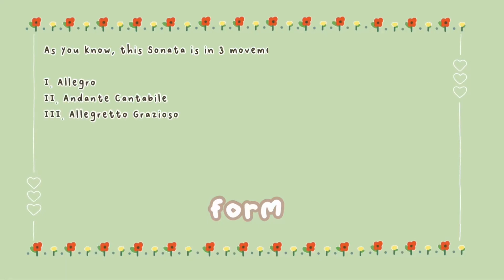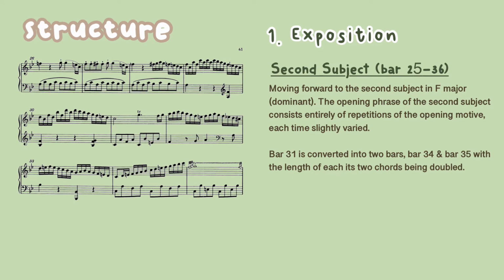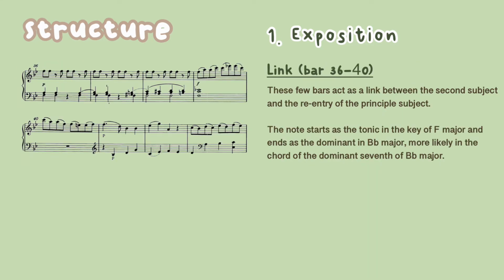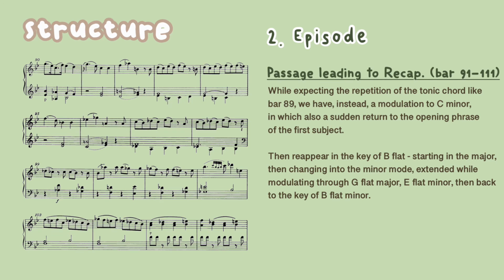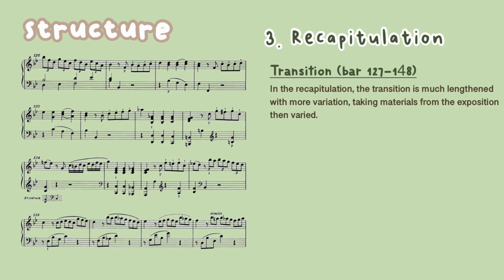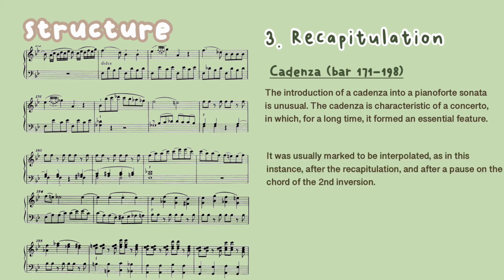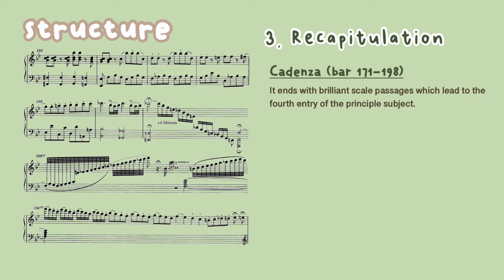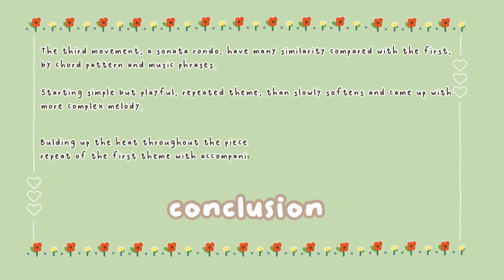Lecture on Mozart’s Sonata in Bb major, III. Allegretto Grazioso, K.333 || Michelle Alodia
My name is Michelle Alodia and I’m 19 years old, living in Indonesia.

In this video, I’ll be sharing my analysis on W.A. Mozart - Sonata in Bb major K. 333, 1st mvt. Allegro. I hope this video can give you more insight of the pieces!

My Performance on Sonata in Bb Major K. 333, 3rd mvt. Allegretto Grazioso by W.A. Mozart

Edited with VLLO
Stickers & Picture credit : Pinterest